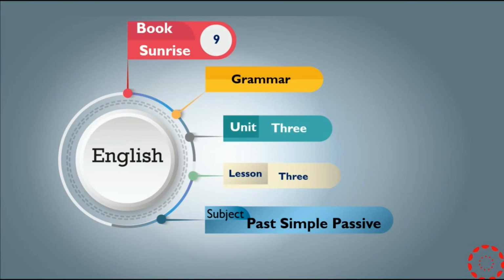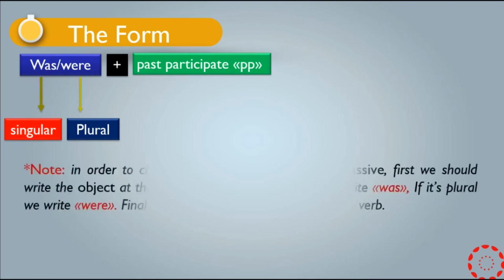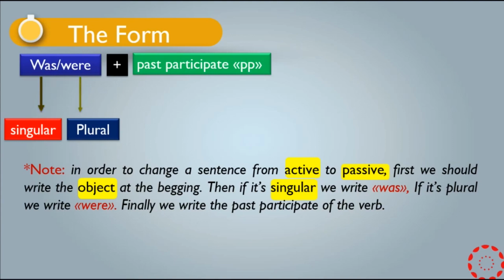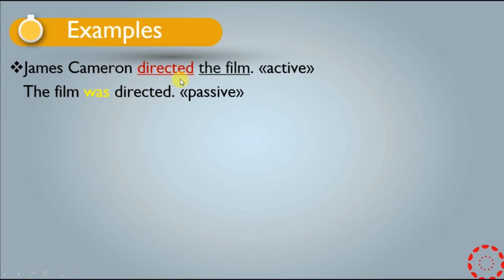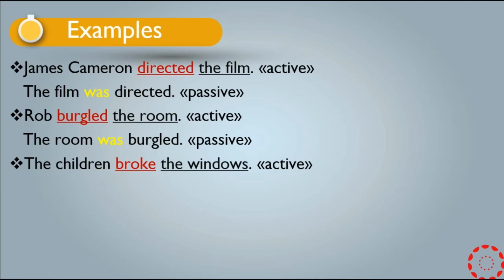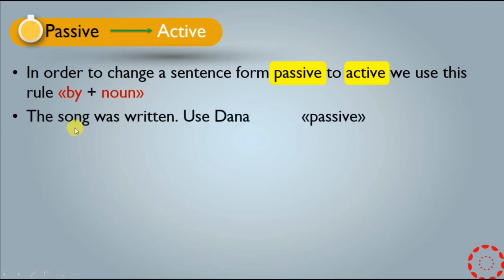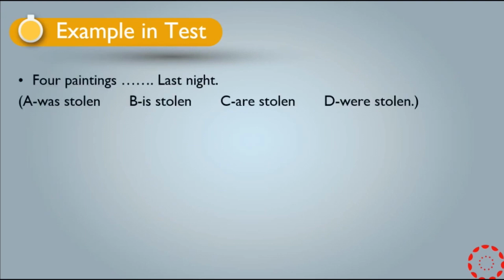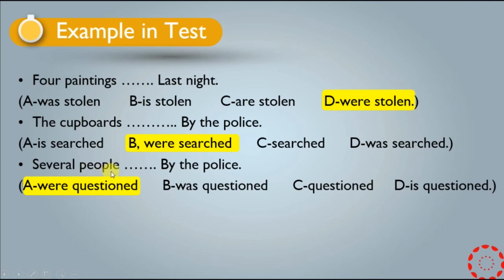پۆلی 9 ئینگلیزی Past simple passive